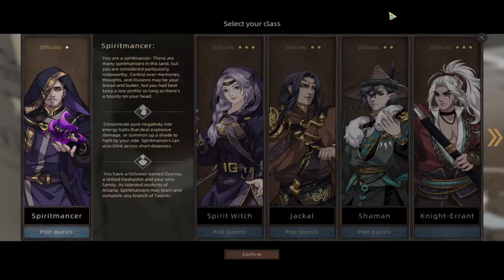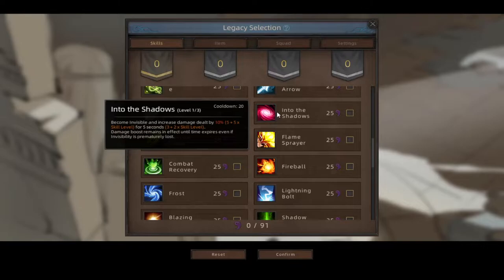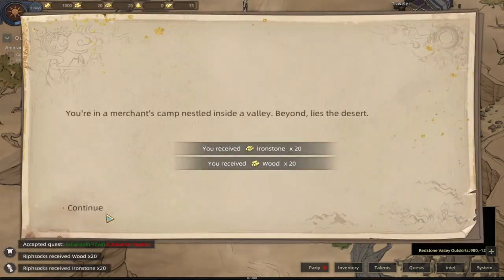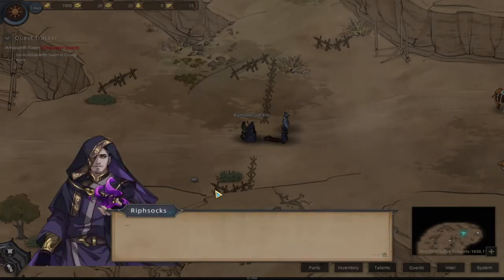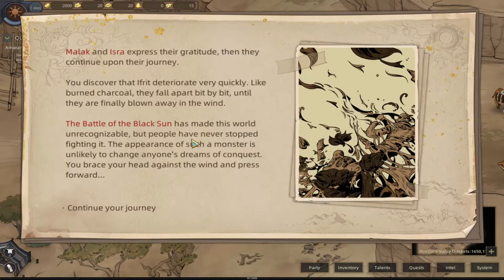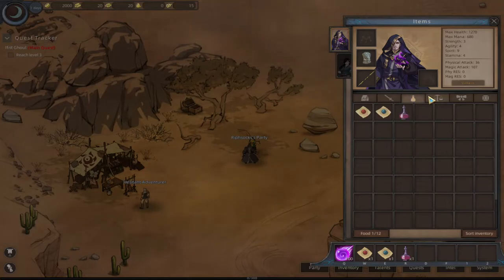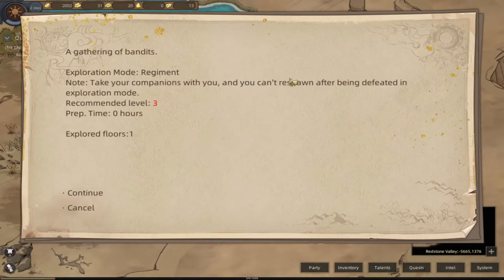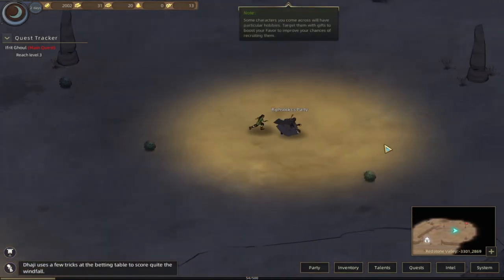Startup | Sands of Salzaar [Episode01]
We made a few mistakes but we will progress

 Hang around and see what comes next. thanks watching.